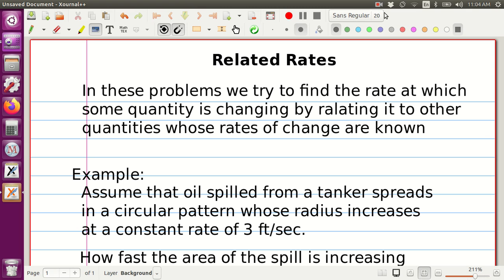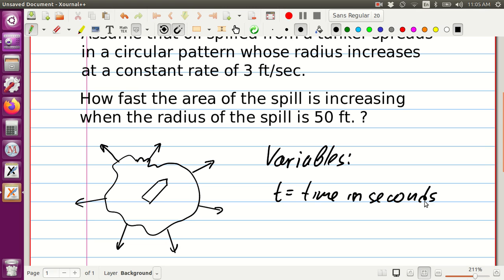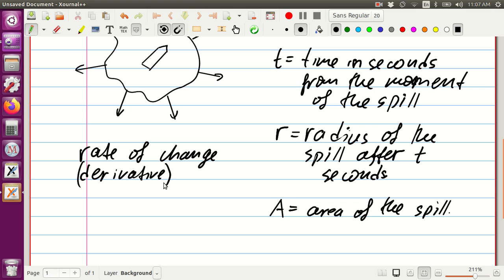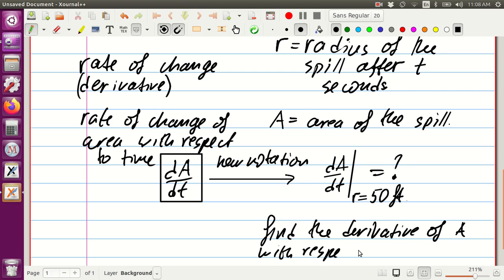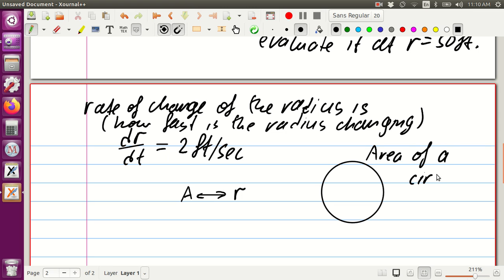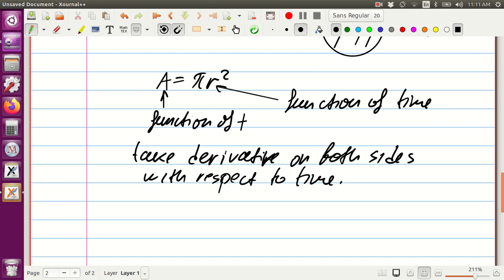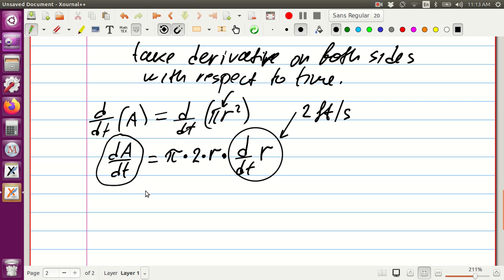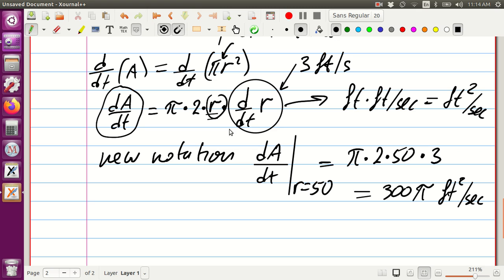Lecture 6 March 21 25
Related Rates (Introduction)